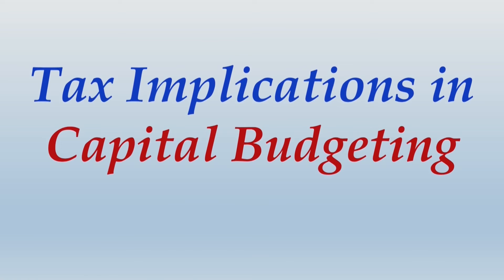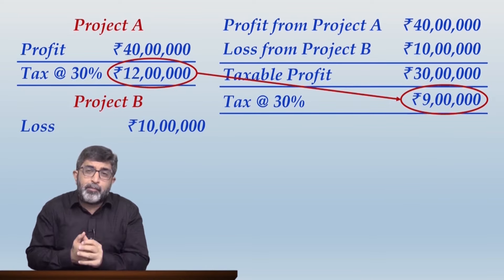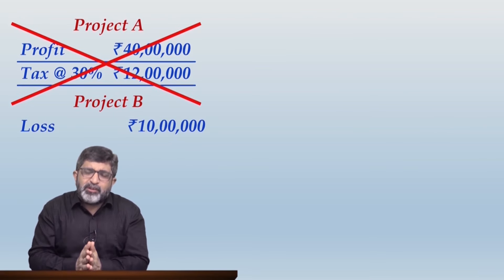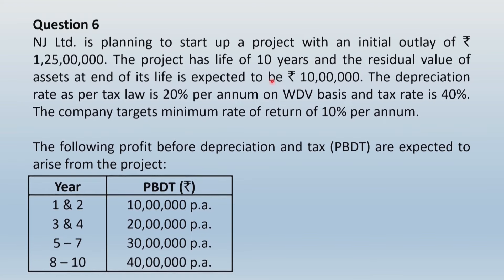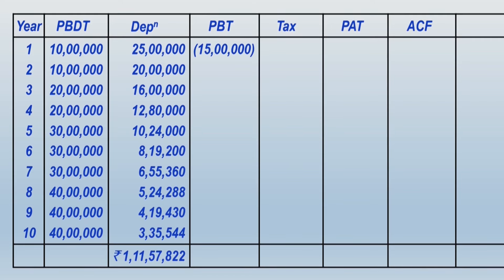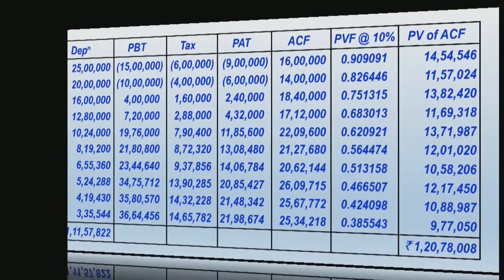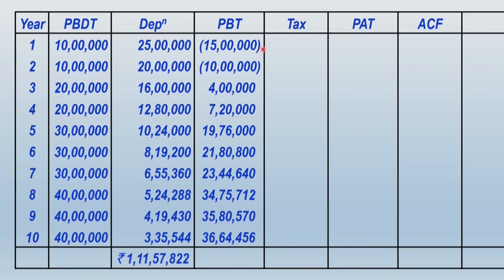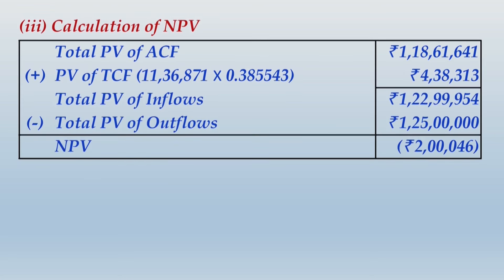Capital Budgeting Revision Series (Part - 1) Tax Implications in Capital Budgeting - CA Final AFM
Advanced Capital Budgeting (May-24 Amendments)
The video talks about Tax Implications in Capital Budgeting. This video is suitable for anyone who is interested in learning the concepts of Advanced Strategic Financial Management particularly concepts of Capital Budgeting. This video is in English.

►►About CA Nikhil Jobanputra:

CA NIKHIL JOBANPUTRA is a highly respected & accomplished professional educator with a demonstrated trajectory in the field of training CA and CMA students, known for his proficiency, dedication, and commitment in delivering top quality professional training and proven results. With over 20 years of experience, he has coached over 40,000 students across India. His expertise lies in teaching CA and CMA students, notably in Strategic Financial Management, Financial Reporting, IFRS & Ind AS.